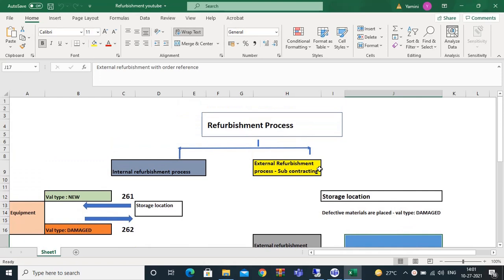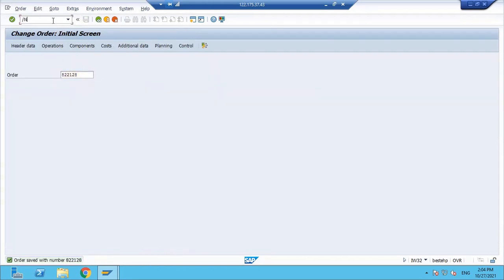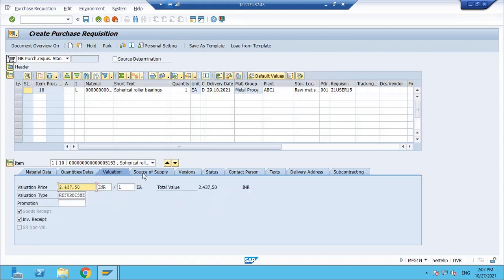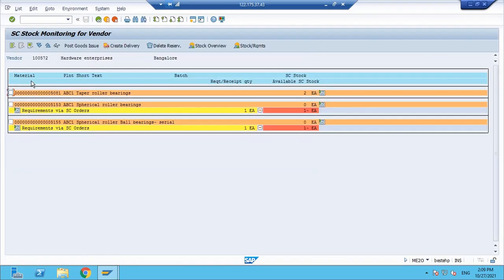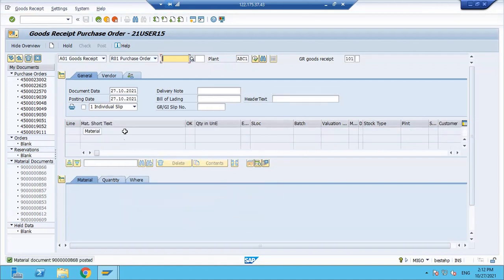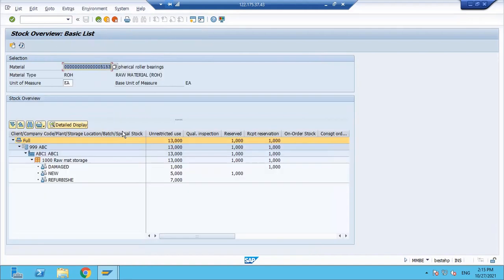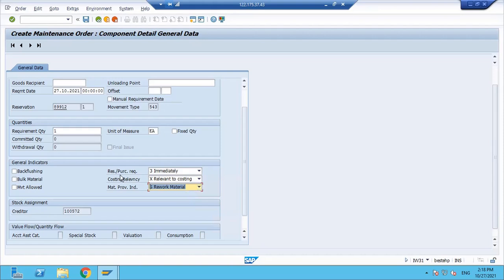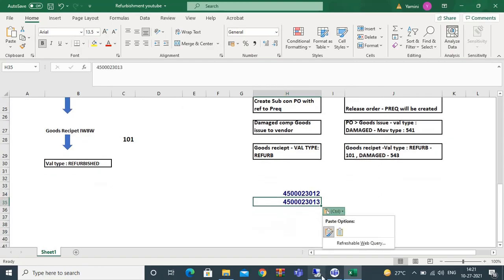SAP Refurbishment Process - Part2 - Ext Refurbishment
In previous video , we had discussed the internal refurb process , in this video , we will go through the ext ref process in sap pm